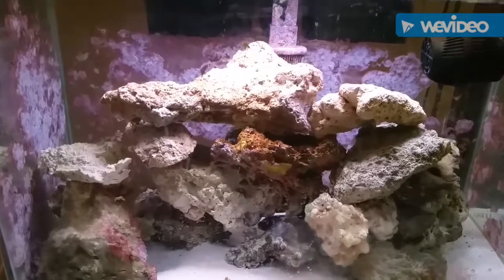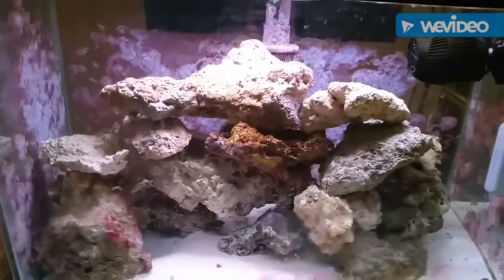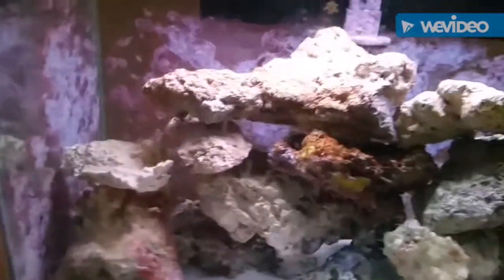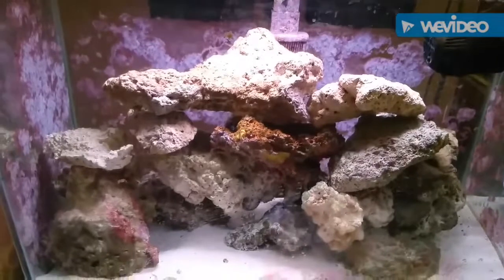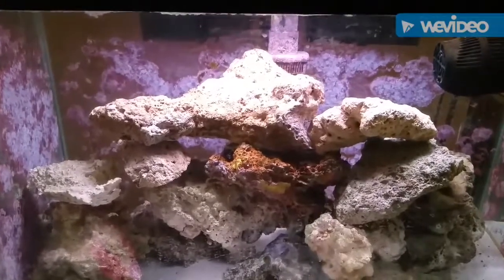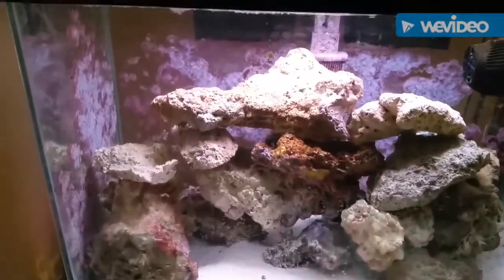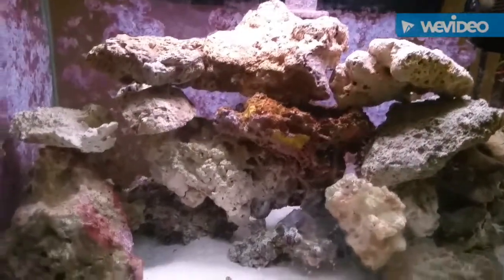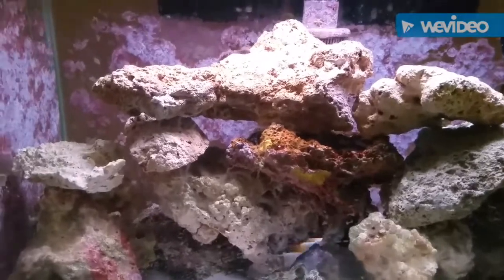Ed's FishTank Extreme my sons 20 gallon fowler tank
pets and education